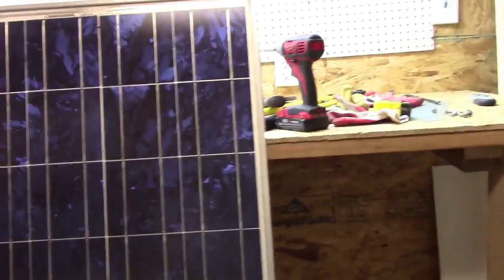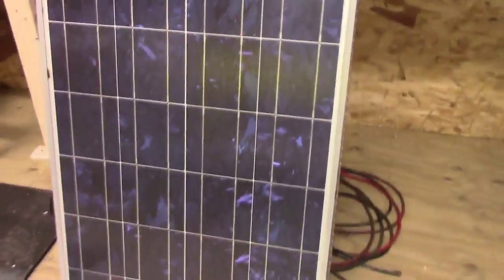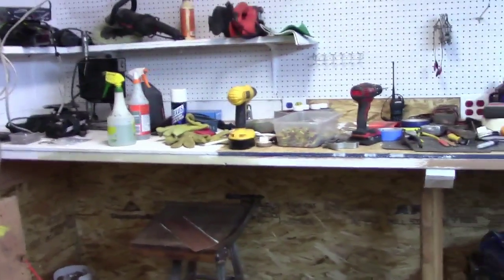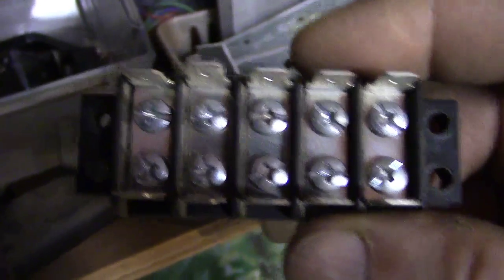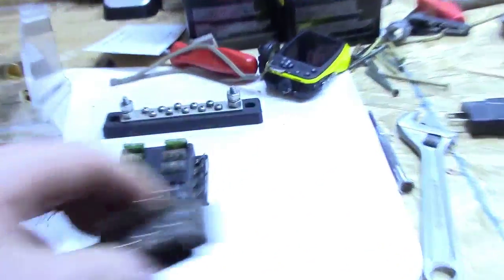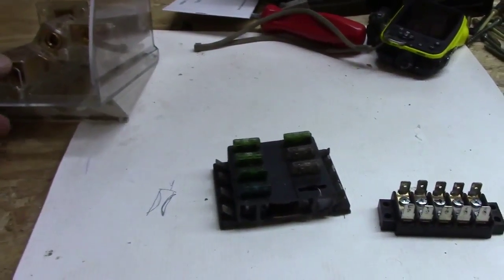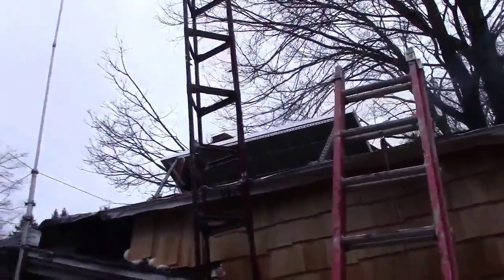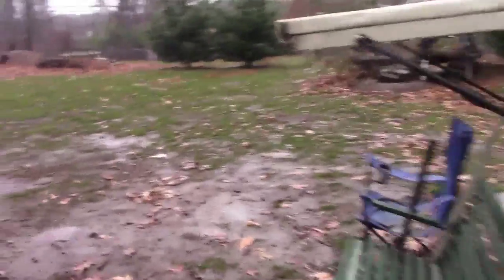Solar panel up.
Now for the wiring.